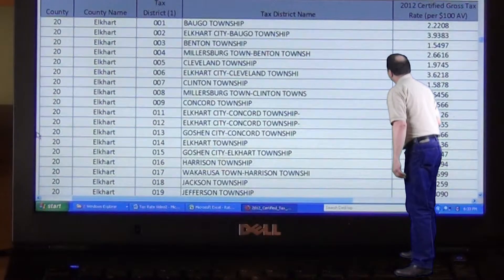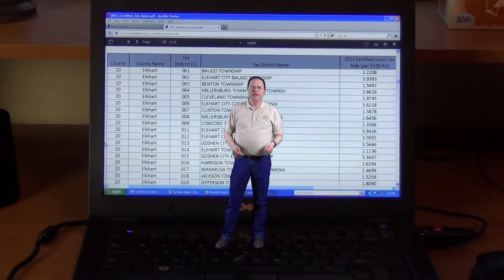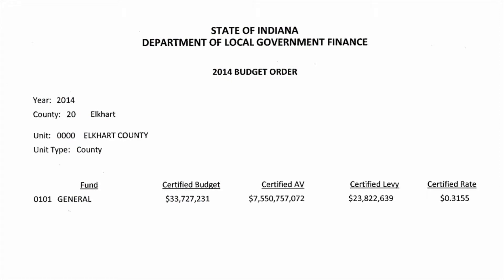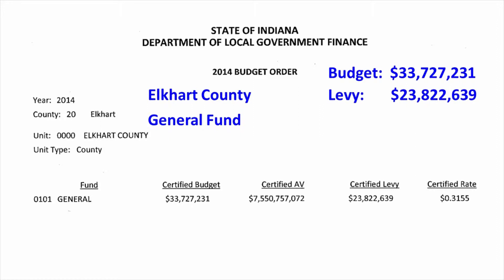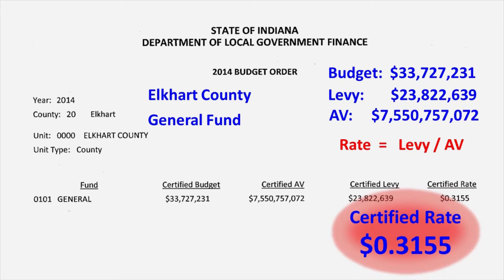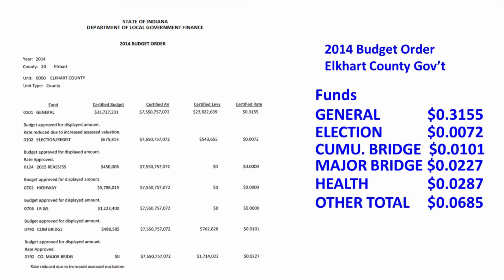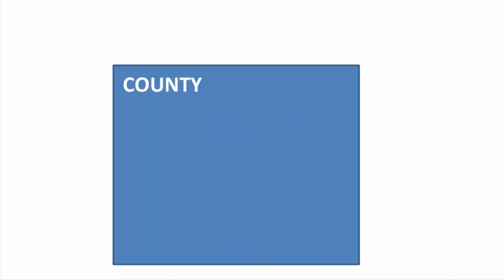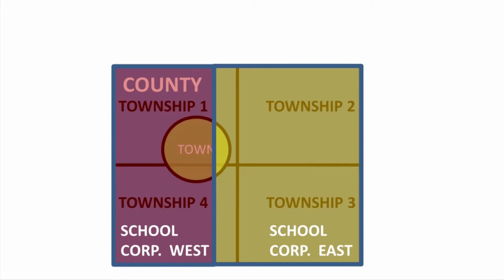The Property Tax Rate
How is the property tax rate calculated in the Indiana property tax?  Professor Larry DeBoer explains.